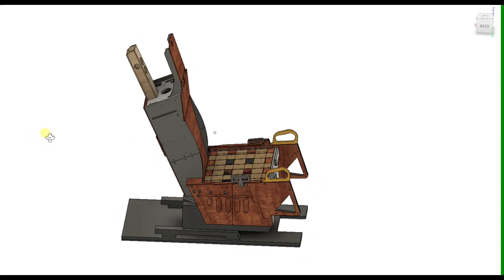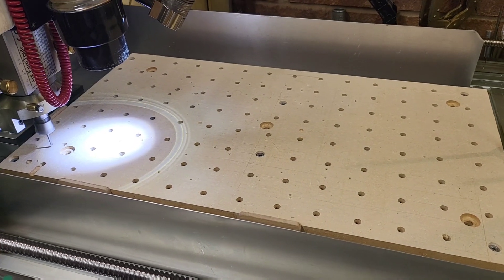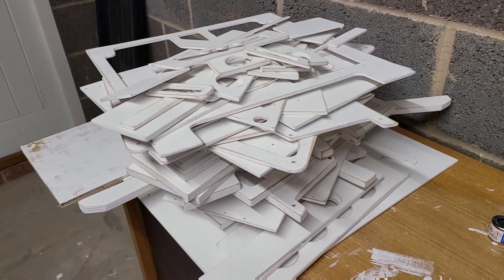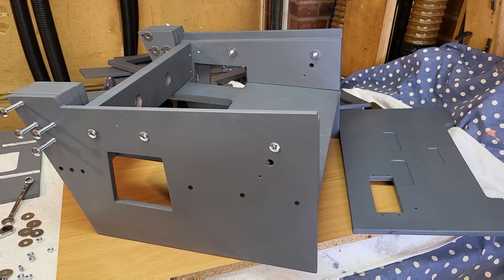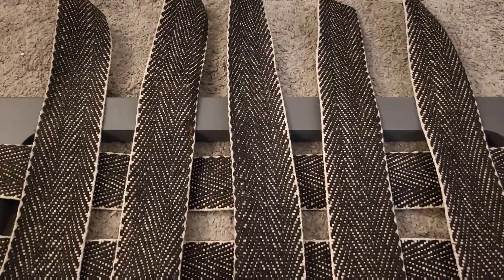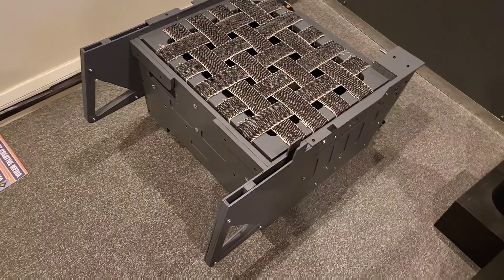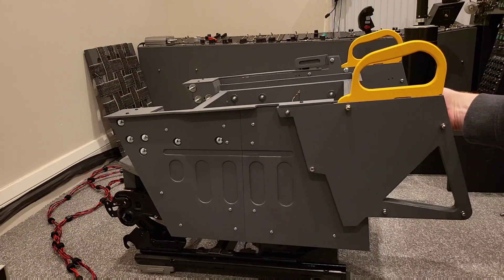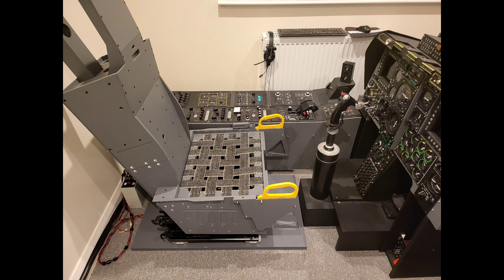Simpit A10C - Flight Seat - Part 3: Construction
Welcome to Part 3 in a short series of videos documenting the build of the Flight Seat for my A10C Simpit. This is for use with Digital Combat Simulator (DCS).

Part 3: In this video we look at the process of sourcing, machining and preparing the wooden parts, followed by their assembly into the Flight Seat.

NOTE: The Flight Seat I have constructed in this video is an adapted version of the original design by Flim. Anyone looking for more information around the original plans or to purchase them you can email Flim at:

For further details of the Simpit project, please visit the below website (intended to document the Simpit's build for both my reference and the community). The material on this website may run behind the content of this YouTube channel, but in time all will be documented.

Flim at VR Pits for his Flight Seat plans which I have used as my starting point